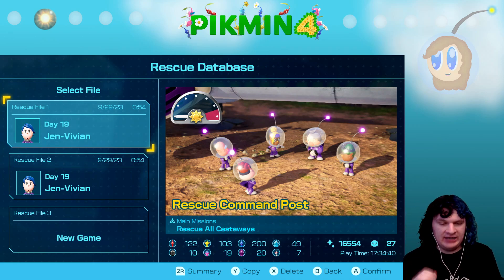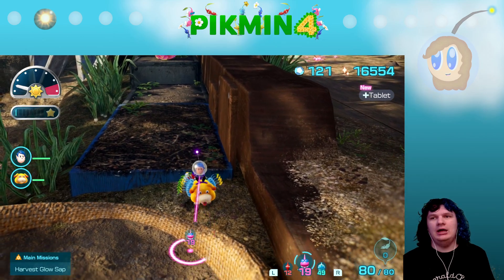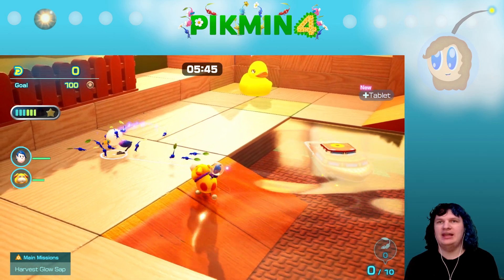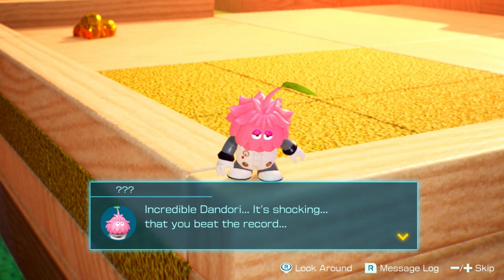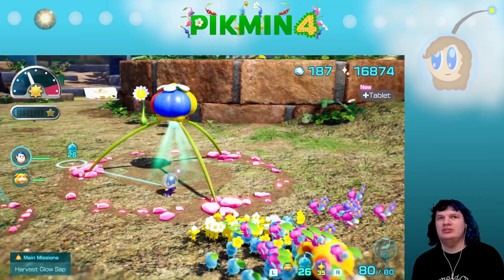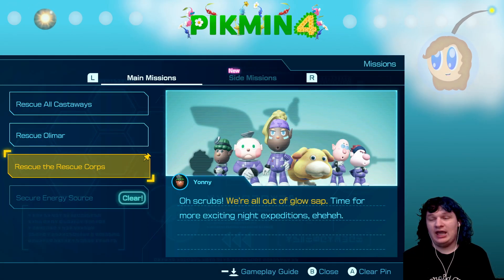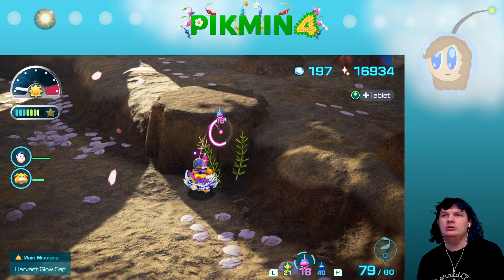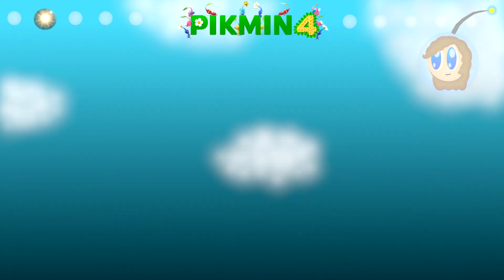The Most Embarrassing 1% | Pikmin 4 | Ep 28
00:00 - Intro
2:07 - Sun Speckled Clean Up
7:32 - Ice Cross Course
15:15 - Sun Speckled Clean Up
23:00 - End of Day 1
24:26 - Dandori Clean up
26:09 - Blossoming Arcadia Clean Up